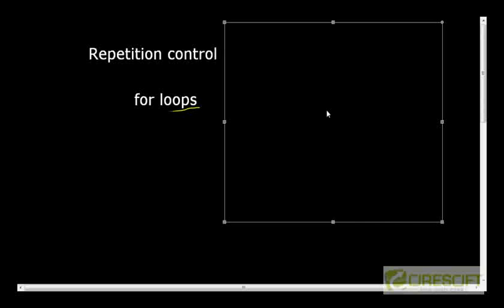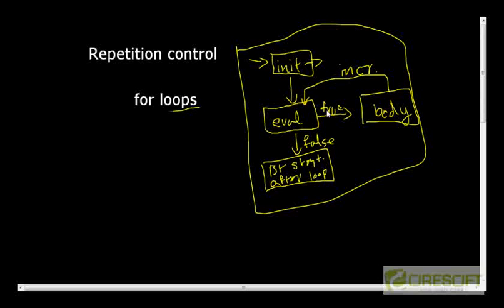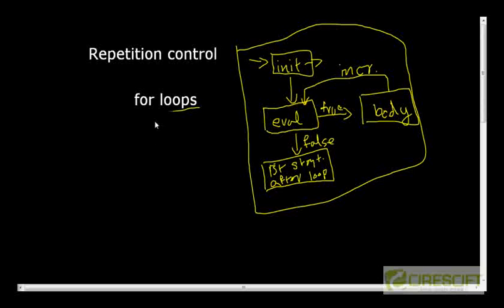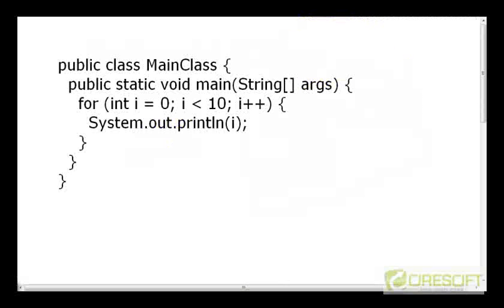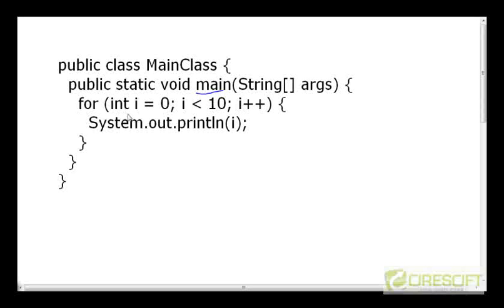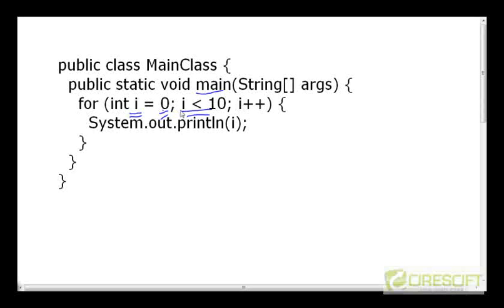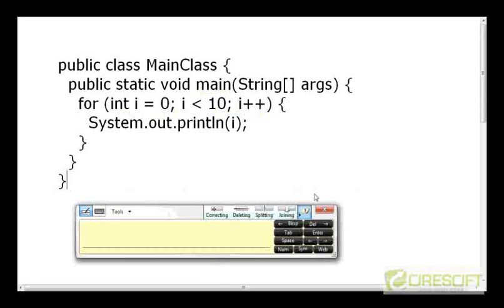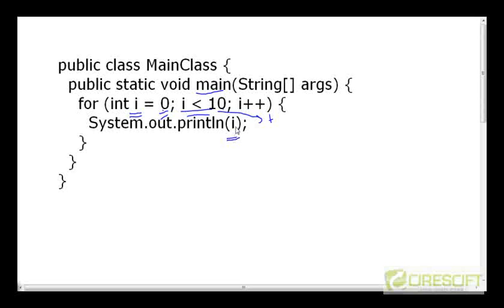Java For Loop